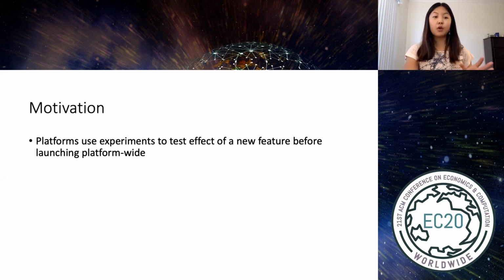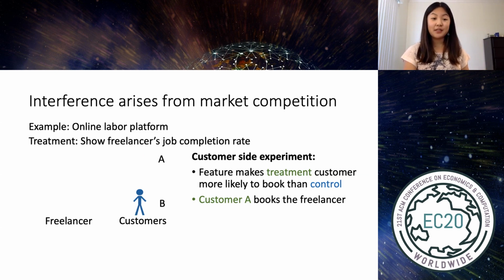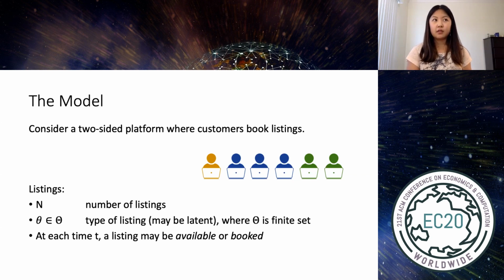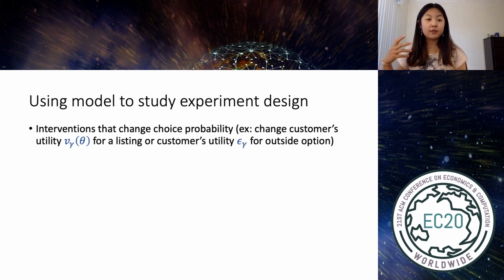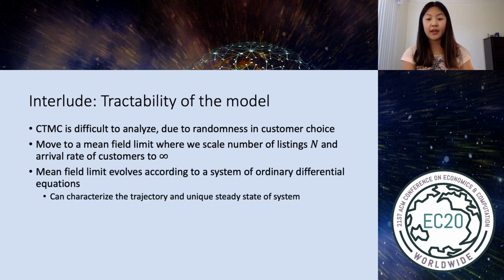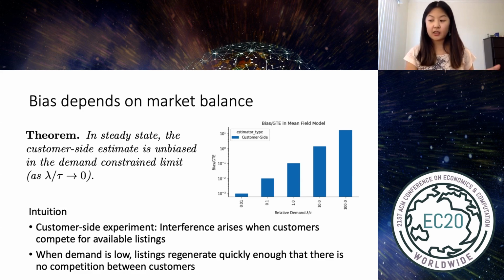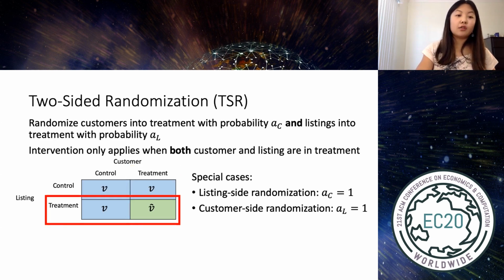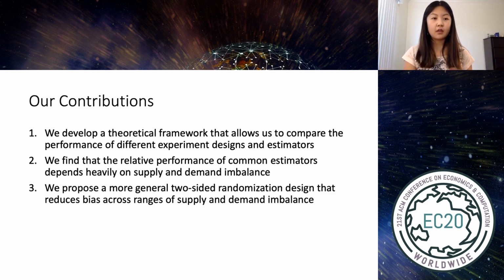EC'20: Experimental Design in Two-Sided Platforms: An Analysis of Bias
Title: Experimental Design in Two-Sided Platforms: An Analysis of Bias
Authors: Ramesh Johari, Hannah Li, Gabriel Weintraub
Speaker: Hannah Li
Session: 8b: Econometric Methods